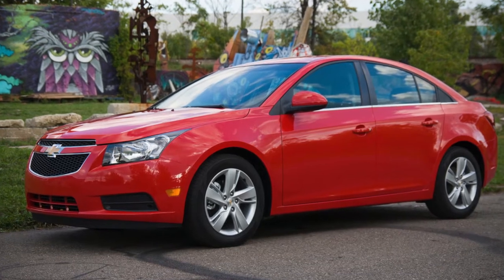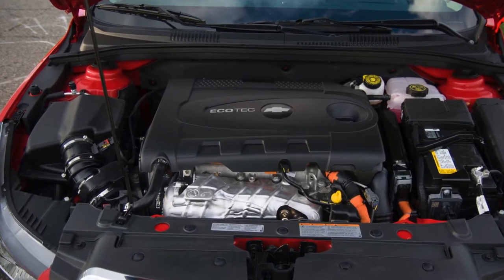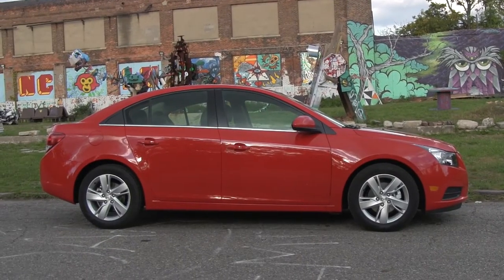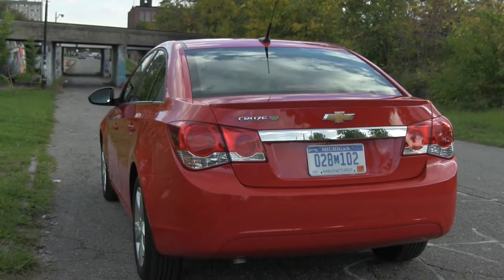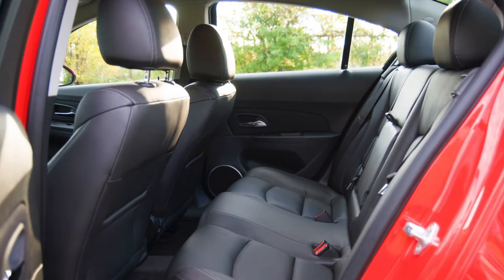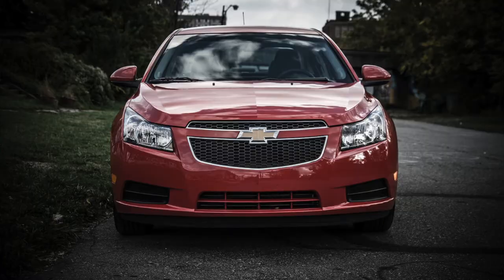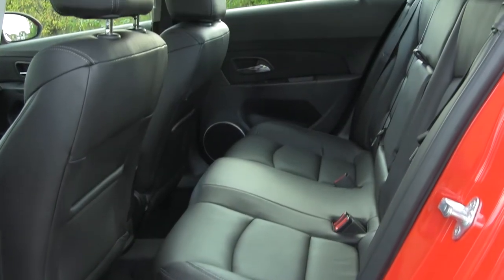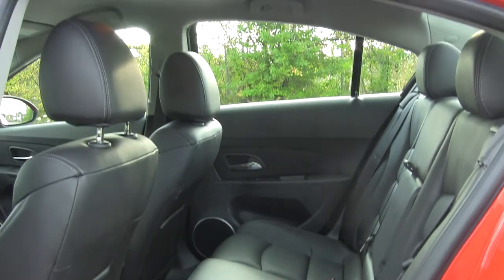Reviewed 2014 Chevy Cruze Diesel: An American Clean Diesel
The auto enthusiast community has been clambering for a small diesel car, from a U.S. manufacturer, for quite some time.  Chevy has answered their call by bringing the 2.0 Turbo Diesel engine from Europe to the U.S. and placed it in the Cruze, and it is set to go head to head with the Volkswagen Jetta.

The Cruze on it's own is a pretty solid car, however, once you put the clean diesel engine in the car, does it make it better, worse, or the same?  Will American's take to a clean diesel car from a U.S. manufacturer that gets 30mpg in the city and almost 50mpg on the highway?

That is what we find out on this episode of Rumblestrip.NET and Ten Minute Test Drive.